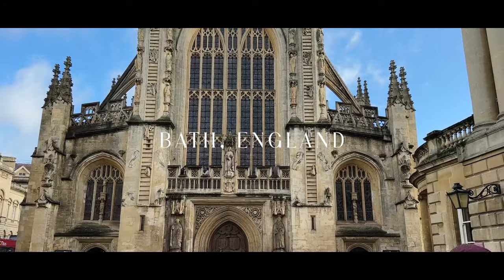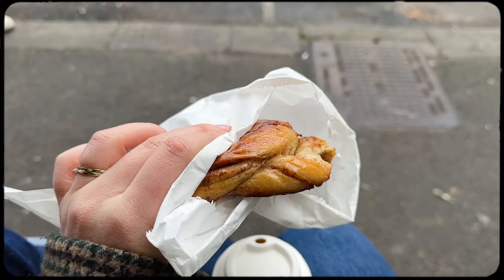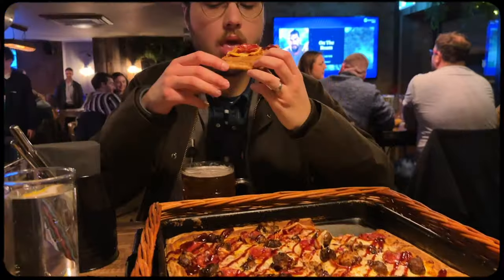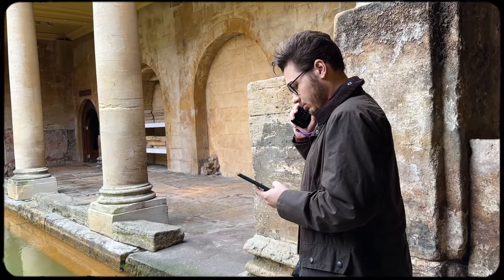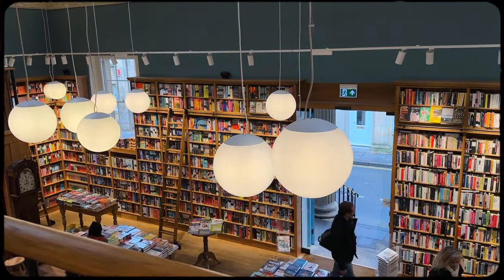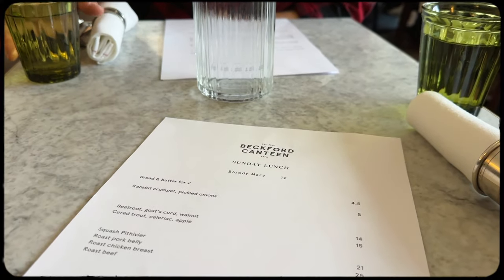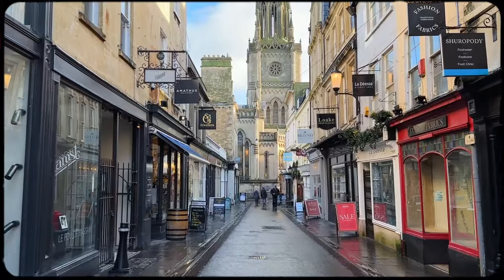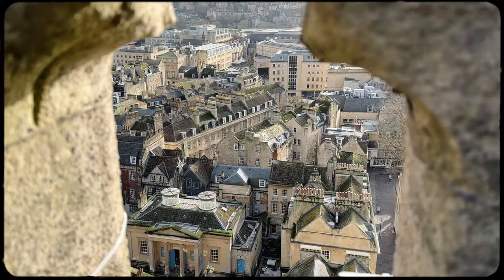48 Hours in Bath, UK: A Cosy Weekend Trip From London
Looking for a cosy day trip or weekend trip from London? 48 hours in Bath, England might justttt be the answer 🇬🇧

Just one hour and 20 minutes from London by train is the beautiful historic English city of Bath, nestled in the Somerset region. You might know this place for the Roman-built baths it’s named after, but there’s much more to it. From grand Georgian architecture to an incredible modern food scene and excellent independent craft and vintage shops, there’s no shortage of things to do in Bath.

In this vlog, we’ll visit the famed Roman Baths, climb the towers of Bath Abbey, explore Bath’s beautiful winding streets, eat at one of Bath’s best restaurants and enjoy a fair share of coffees from Bath’s best cafes.

I hope this helps inspire you for a cosy trip to Bath, England!

– socials –
TT @jesslouiseellis

– my favourite travel essentials –

– chapters –
00:00 intro
00:29 day one
02:08 day two
05:55 day three